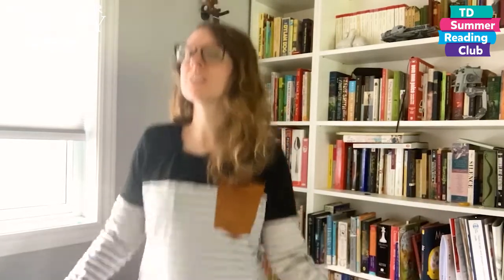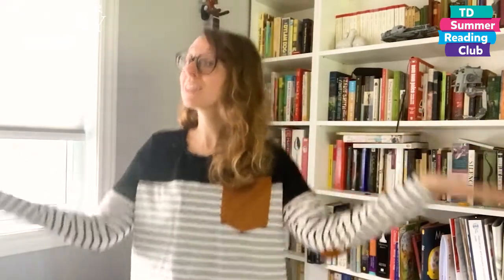Fairytale Storytime with Miss Amanda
This week we proudly feature a story by Maya, a patron at our Midhurst Branch who wrote an amazing fairytale adventure as part of our TD Summer Reading Program!  We've got knights, kings, fire breathing dragons, a queen and a castle in this creative Storytime by Maya.  Cozy up and enjoy another family friendly Storytime with Miss Amanda!

Visual Credits: Castle by Maya
All our visual credits: Pixabay.com